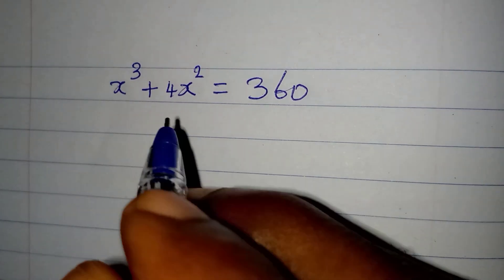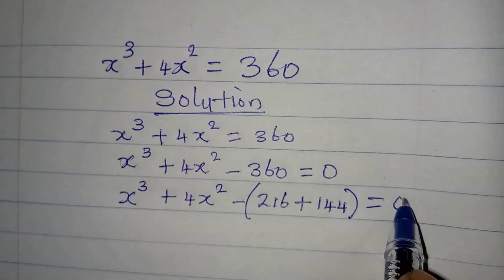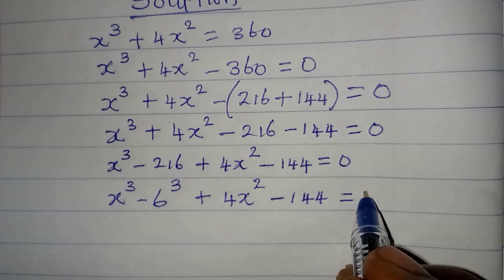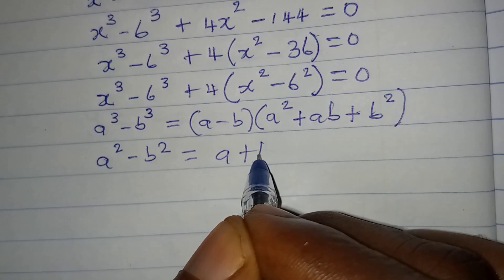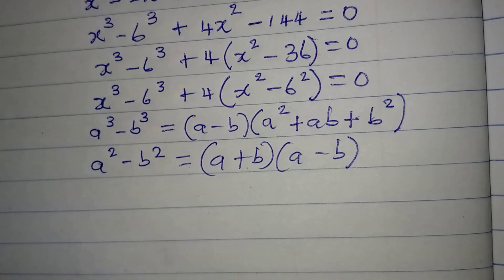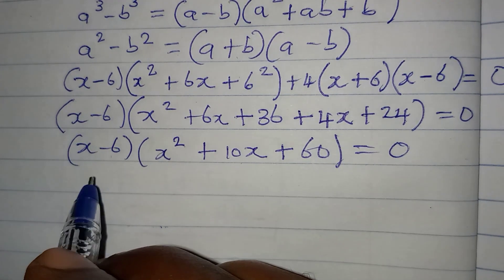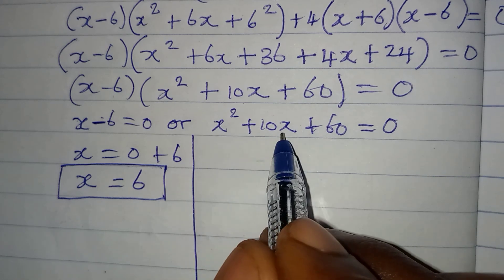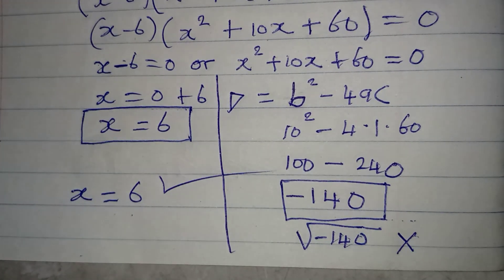Olympiad Mathematics | Indians can you solve this?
This is beautifully solved for you guys by Phil Cool Math 👍